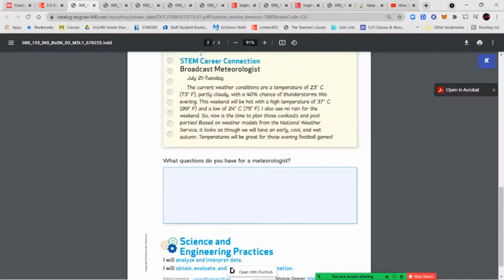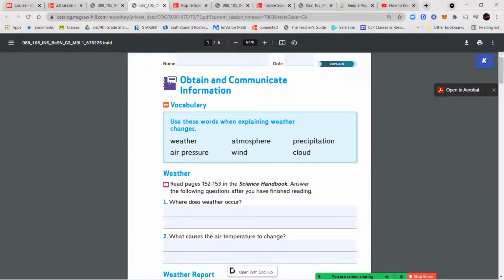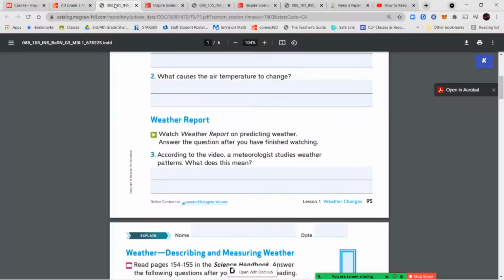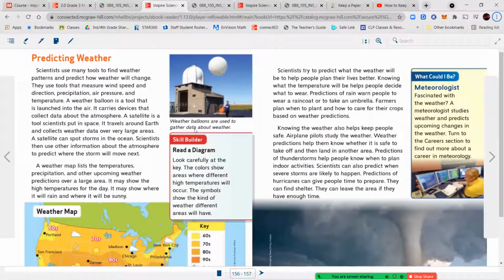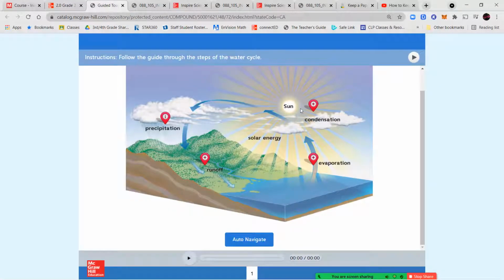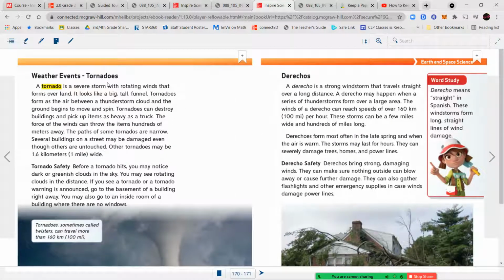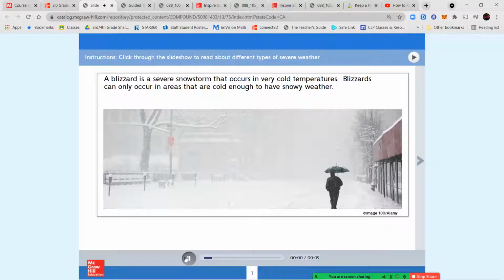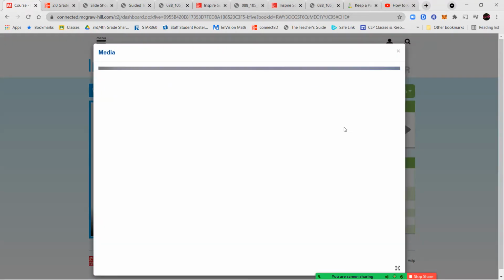3rd Science 3.1